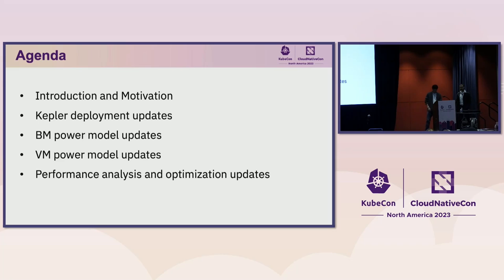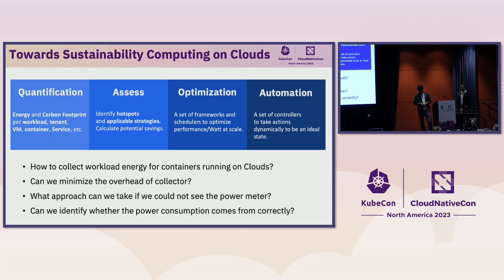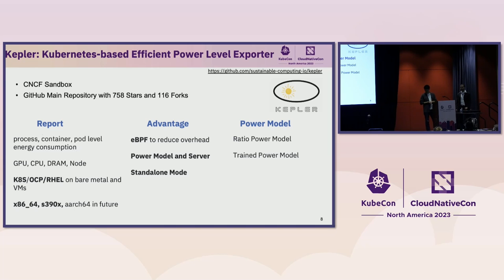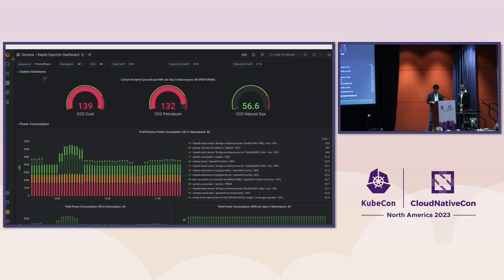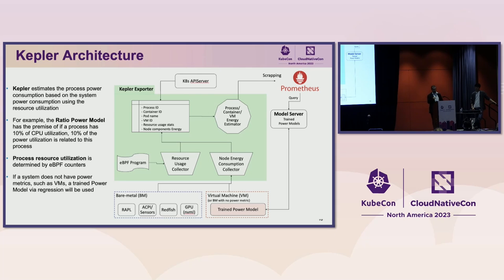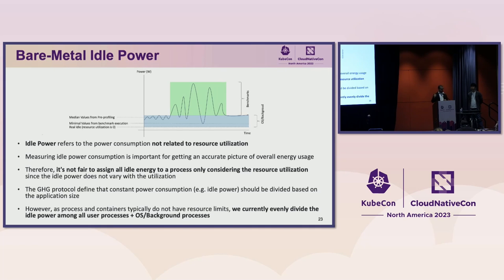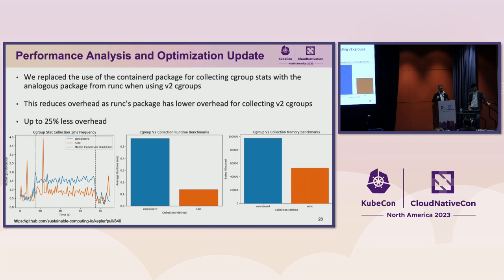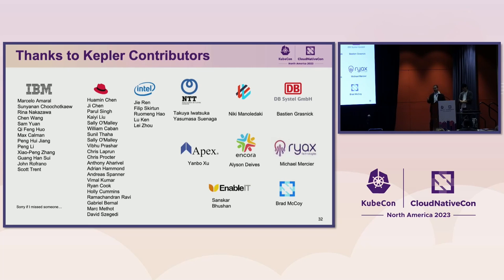Kepler: Project Update and Deep Dive - Marcelo Amaral & Tatsuhiro Chiba, IBM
Join the Kepler update session to stay up to date with the latest advancements in Kepler, an innovative CNCF Sandbox power exporter designed for Kubernetes. Kepler simplifies the estimation of container power usage, while providing valuable insights into container energy efficiency, carbon footprint, and sustainability. During this session, we will dive into Kepler's progress over the past year, including enhancements in power modeling for bare-metal nodes, performance optimizations, and real-world examples that demonstrate Kepler's metrics for analyzing power consumption in AI-driven applications. By attending this session, you will not only gain a comprehensive understanding of Kepler's complexities, but also have the opportunity to interact with the project's maintainers. Engage in discussions about the roadmap, contribute your ideas, and have your questions answered directly by the maintainers themselves.